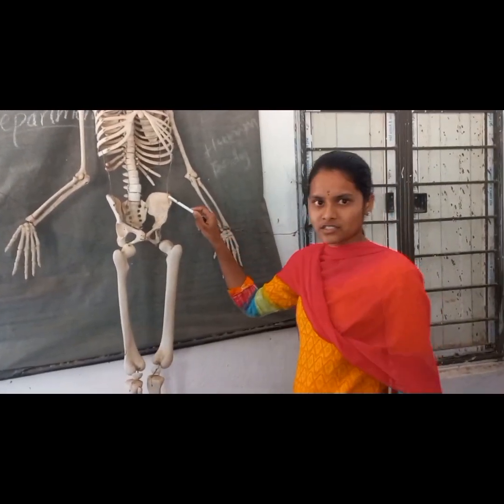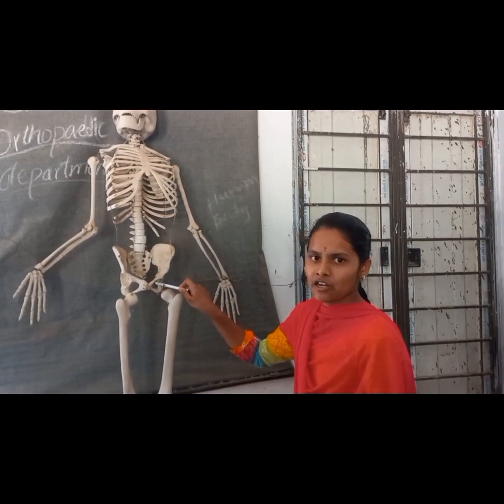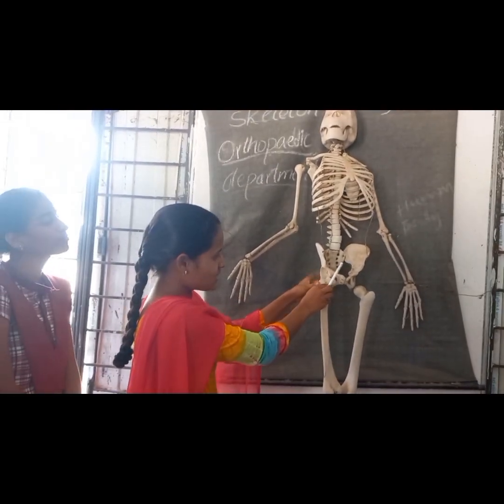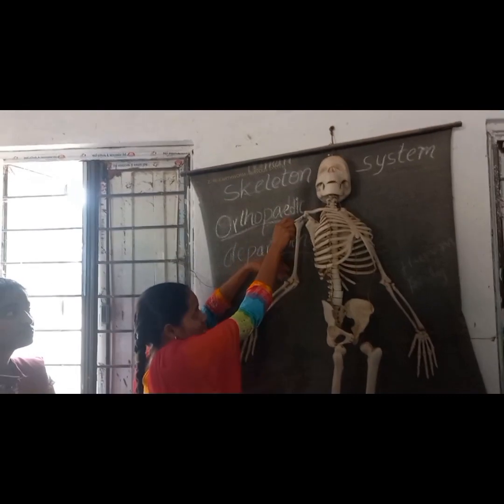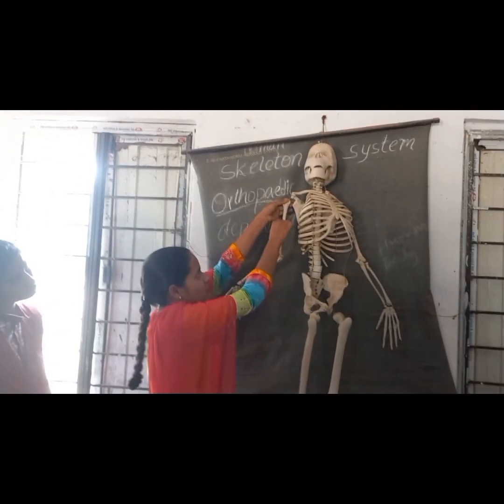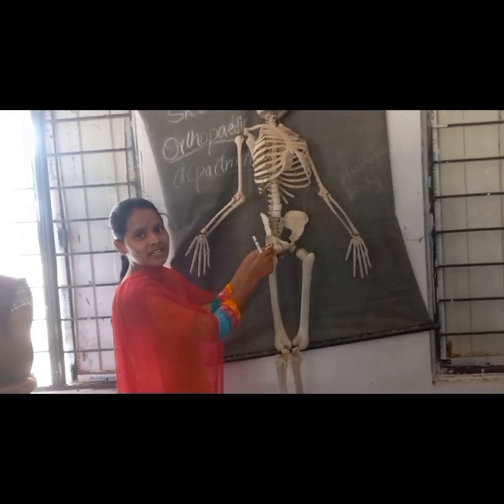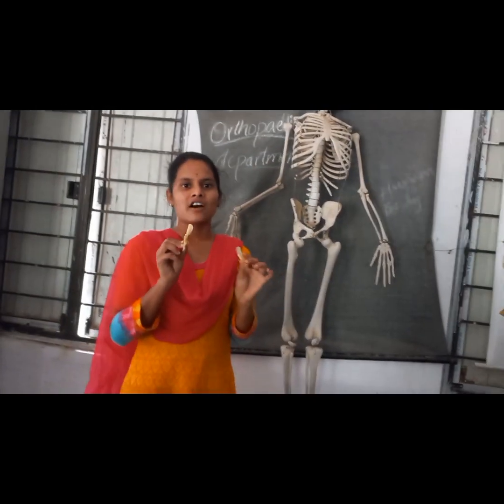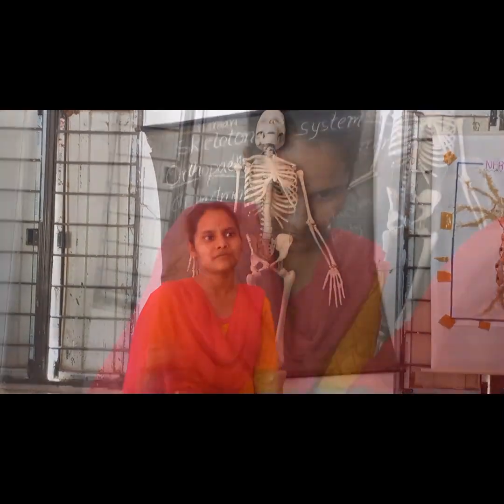Pelvic and Pectoral Girdle:by ChandanaSri.